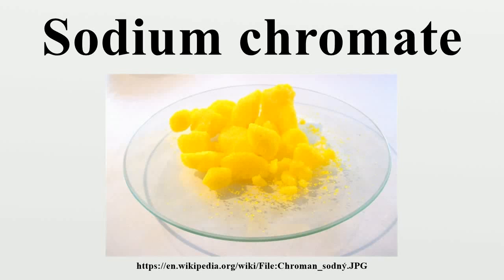Sodium chromate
Sodium chromate is the inorganic compound with the formula Na2CrO4.It exists as a yellow hygroscopic solid, which can form tetra-, hexa-, and decahydrates.

Image-Copyright-Info
Image is in public domain
Author-Info:   Ondřej Mangl
Image-Copyright-Info